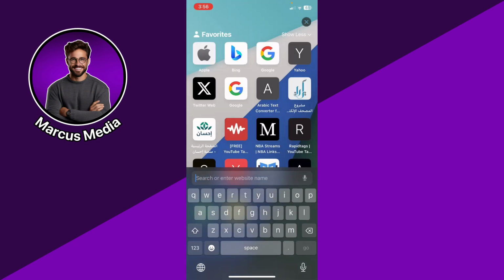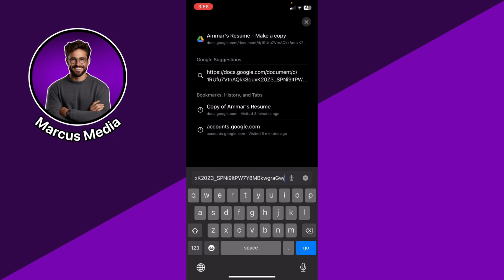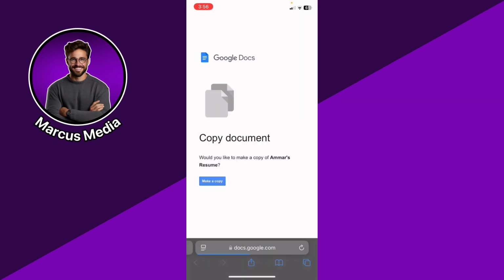How to Share Google Drive Files Anonymously - Full Guide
How to Share Google Drive Files Anonymously

Hey everyone! 👋 In this video, I’ll show you how to share Google Drive files anonymously. 🔒📂 Whether you want to share a file without revealing your identity or share a link for easy access, I’ll guide you step-by-step through the process of sharing files securely and anonymously on Google Drive.